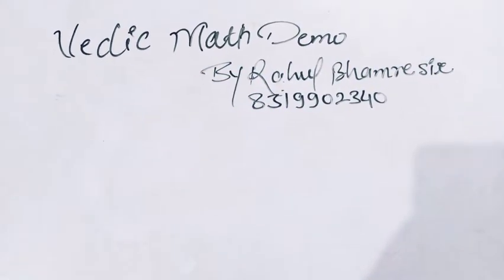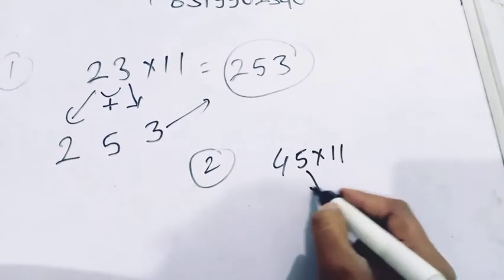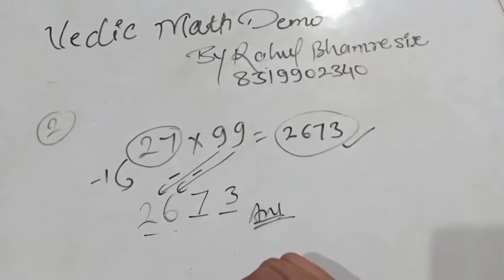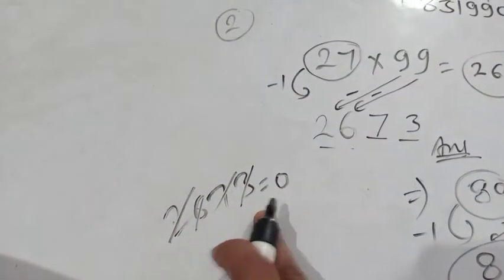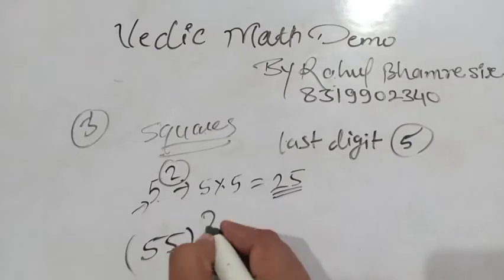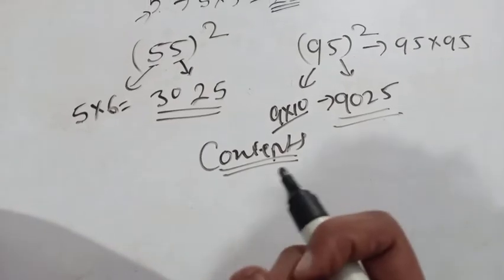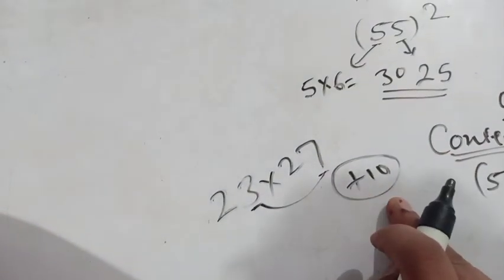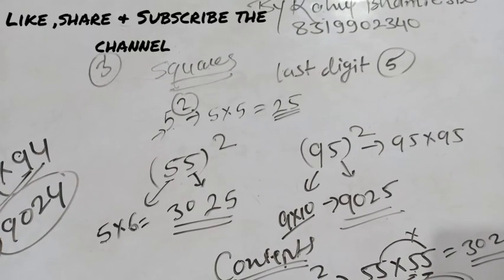Vedic Maths | Speed Calculation | Short Trick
Vedic Math | Speed Calculation | Short Trick
here you can find how to calculate math problem in just second
by Vedic Math
make your kids / students Genius in math join online class with practice and test also we will provide certificate for that !
also join class for various Competitive exams
etc..